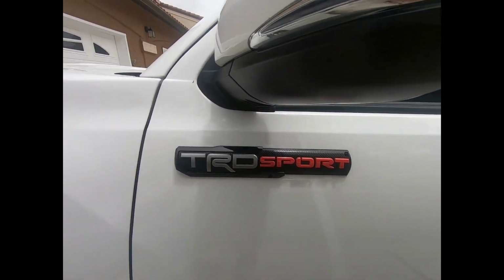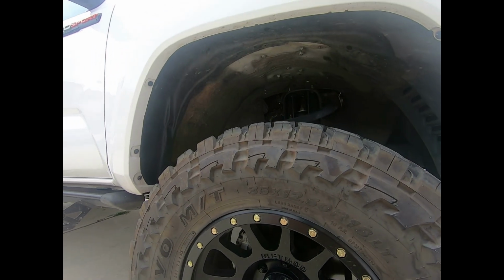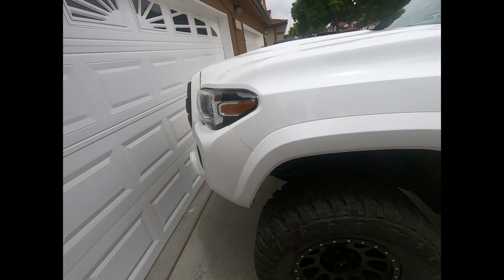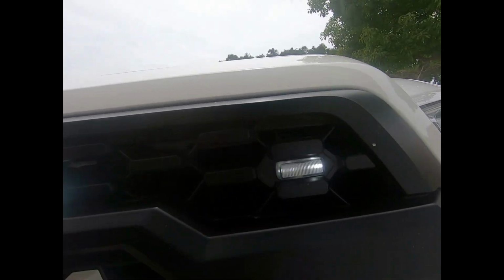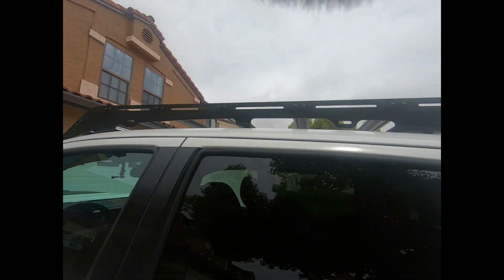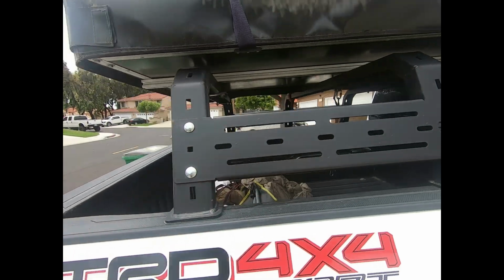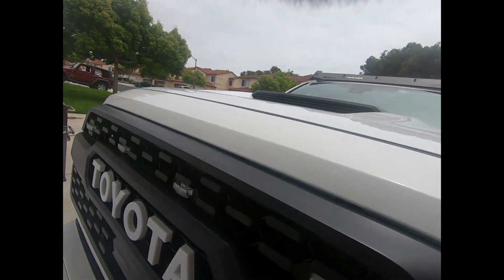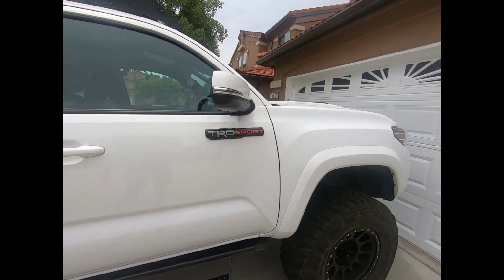FIRST TACOMA VLOG